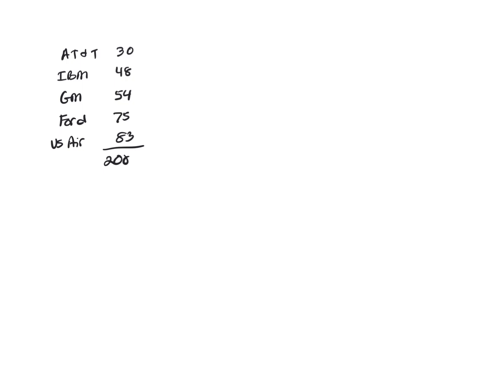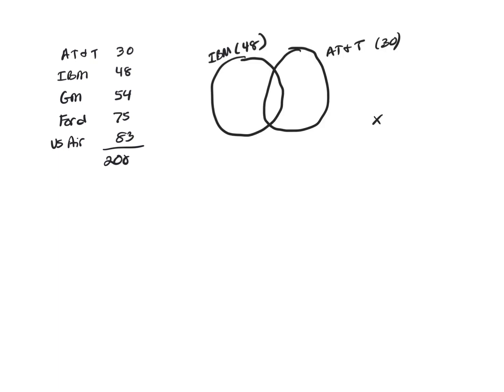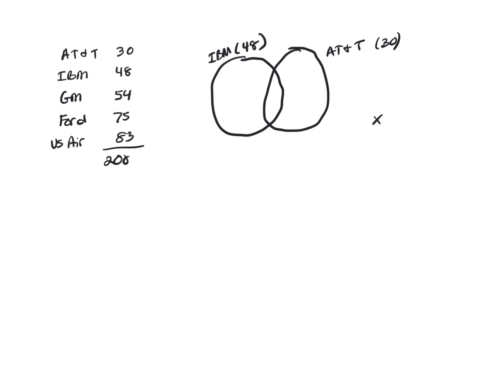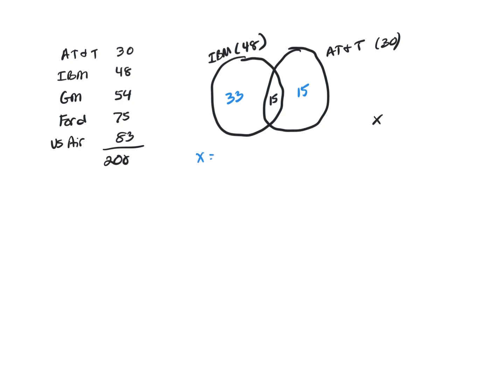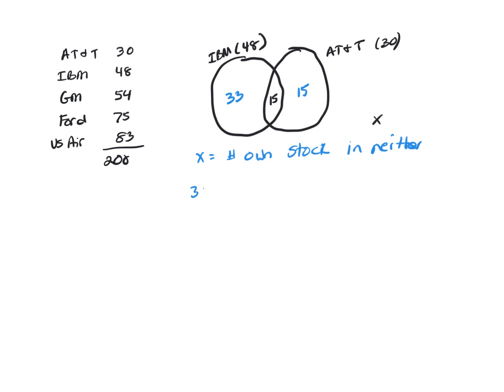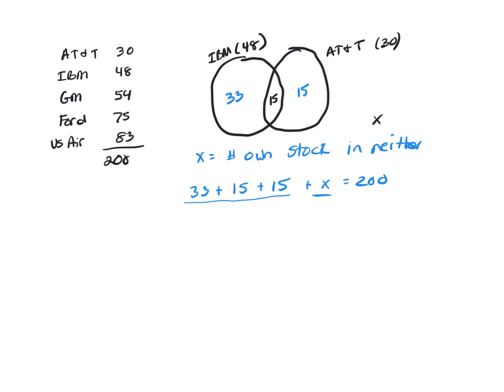GMAT EA #137 2022